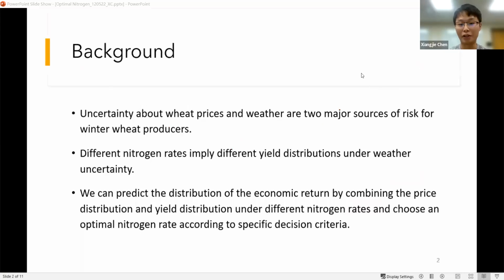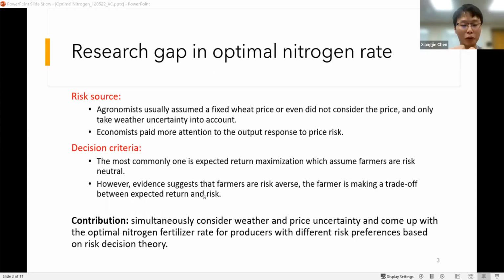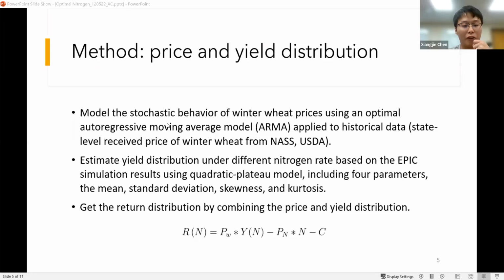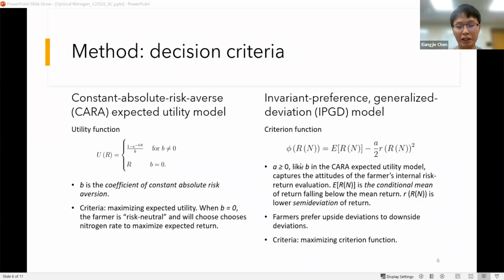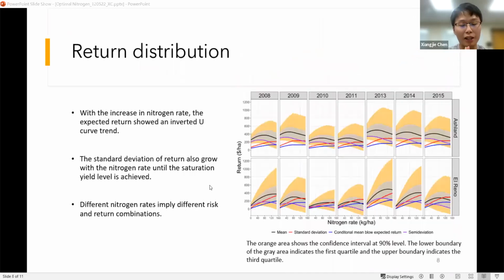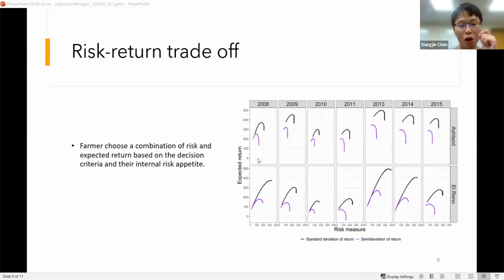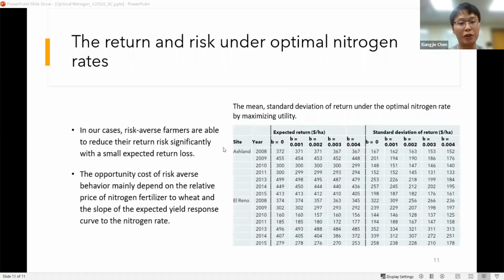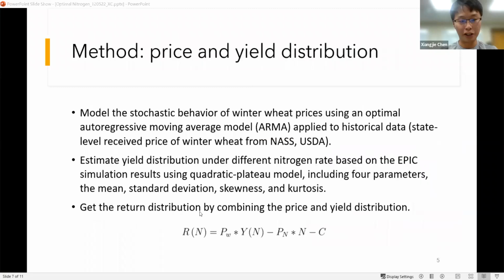Xiangjie Chen presents at the RAIN Monthly All Scientists meeting for December 22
Xiangjie Chen's presentation is titled "Optimal Nitrogen Fertilizer Use for Winter Wheat under Price and Weather Uncertainty".